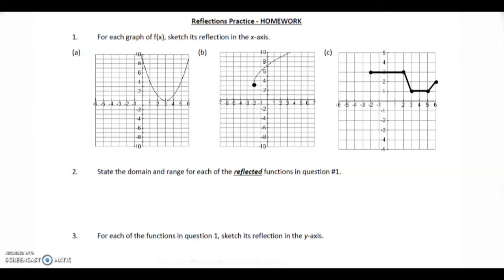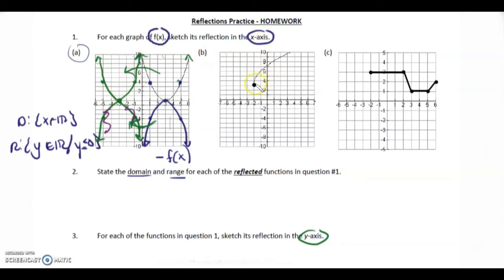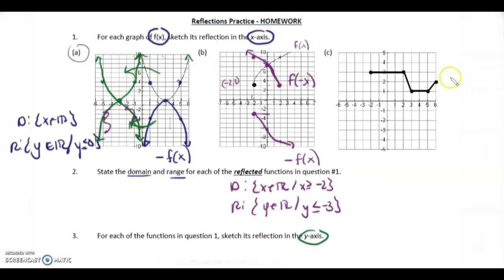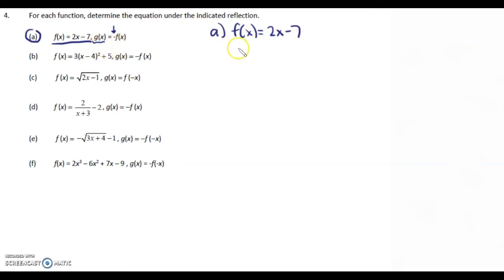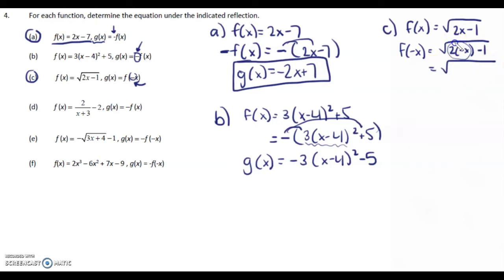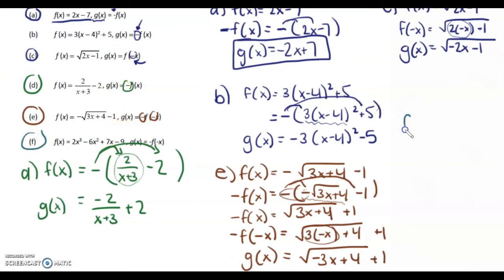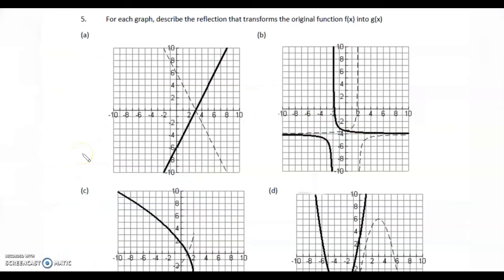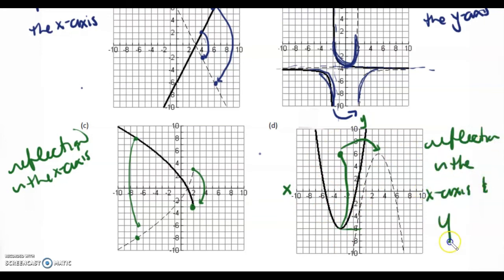MCR3U 2.4b HW Reflections of Functions